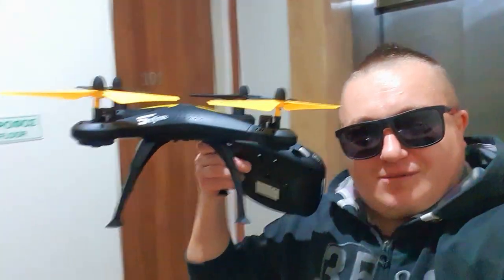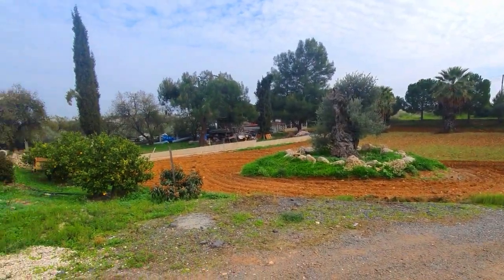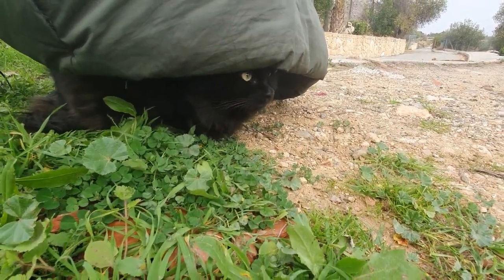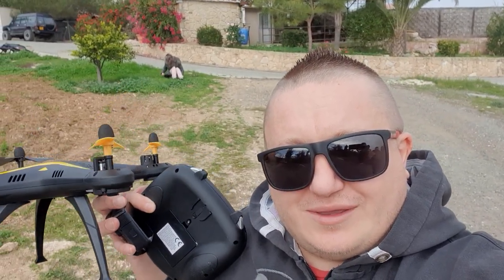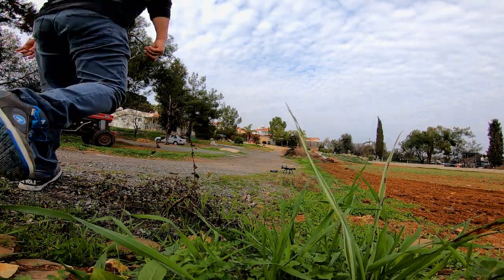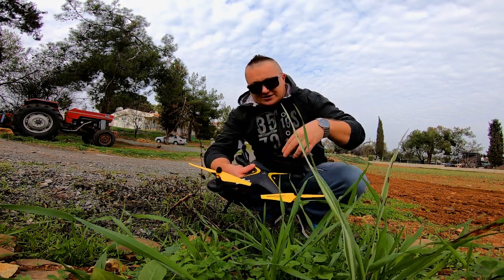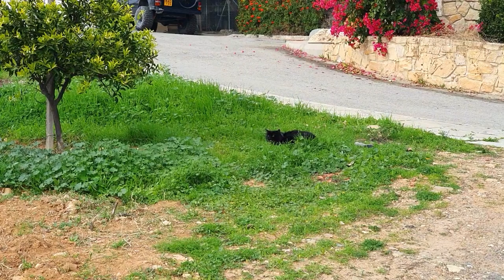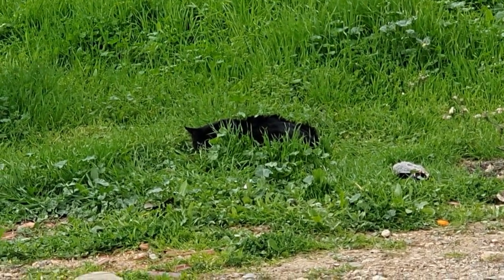Skyline 7S for GoPro drone play and cat outside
In today's episode I took our cat Ninja ouside for the first time far from home, he goes alone sometimes near our house and only stays under the car...Also I play little with the toy drone from Jumbo Skyline 7S for GoPro